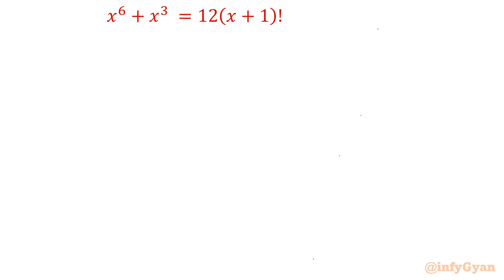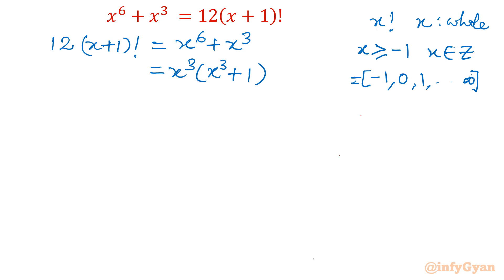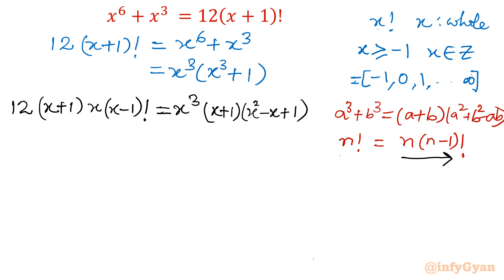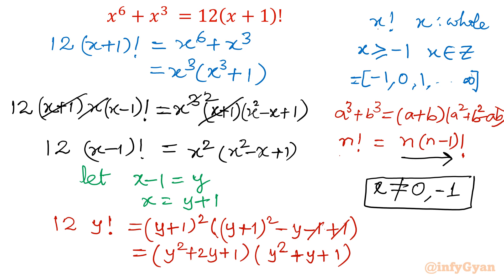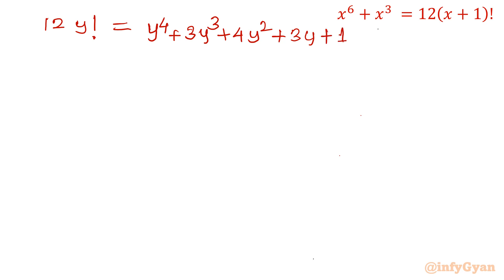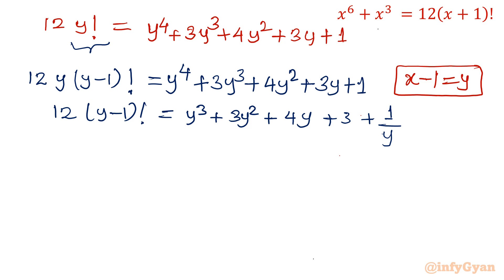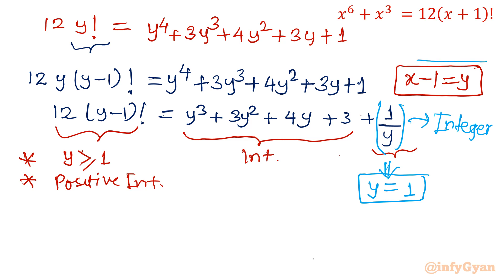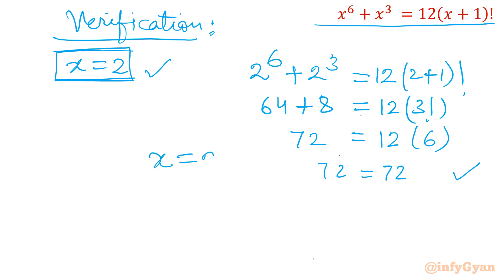Can You Beat the Odds? Factorial Equation Challenge!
Welcome to a realm where mathematics meets mystery! 🧮🔍 In this exhilarating video, we present to you the enigmatic Factorial Equation Challenge – a true test of your mathematical prowess. Brace yourself for a journey into the world of numbers, patterns, and problem-solving that will leave you both fascinated and determined.

🔢 The Factorial Equation Challenge stands as a testament to the beauty and complexity of mathematical puzzles.
🧩 Dive into the heart of this equation as we break down its components and unveil the underlying patterns.
💡 Unlock strategies and techniques that can help you decode even the most intricate of mathematical mysteries.
🚀 Rise to the challenge and embrace the thrill of problem-solving – will you conquer, or will you be conquered?
🏆 Share your thought process, strategies, and solutions in the comments below. Let's engage in a collaborative quest for mathematical excellence!

Are you ready to test the limits of your mathematical prowess? Will you emerge victorious against the odds, or will the equation's complexity prevail? Click that play button and embark on this thrilling mathematical journey! 🎯🔢

Topics Covered:

1. Factorial Equations
2. Olympiad Exam
3. Mathematics
4. Problem Solving
5. Value of X
6. Exam Preparation
7. Math Tutorial
8. Step-by-Step Guide
9. Math Olympiad
10. Algebraic identities
11. Math Olympiad Preparation
12. Factorial notation
13. Recursive formula

8 Key moments of this video:
0:00  Introduction
0:38  Domain of factorial equation
1:40  Algebraic identity
2:00  Factorial recursive formula
3:40  Substitution
6:16  Algebraic manipulations
6:58  Logical arguments
9:06  Verification